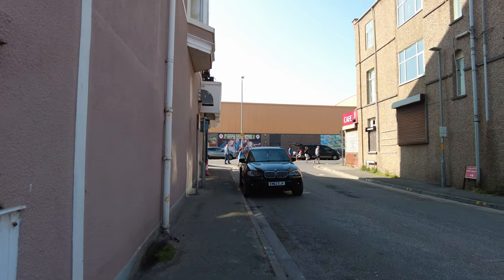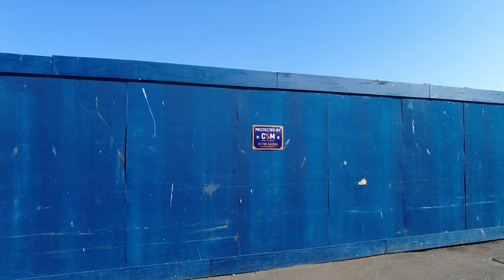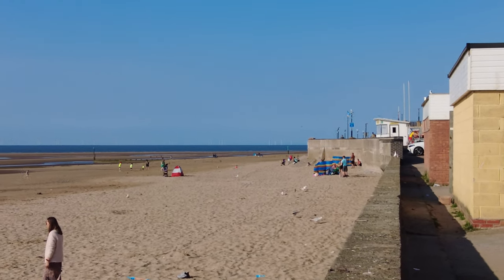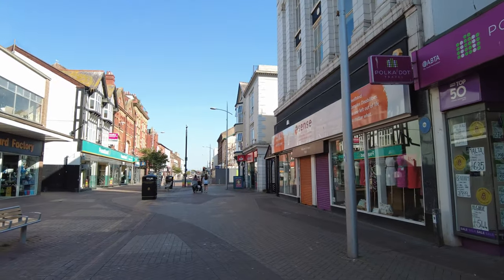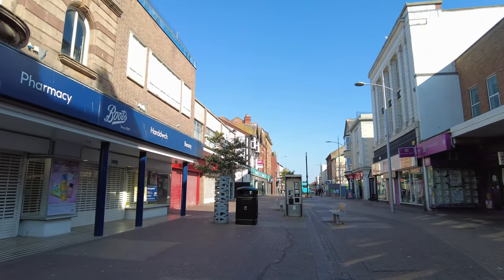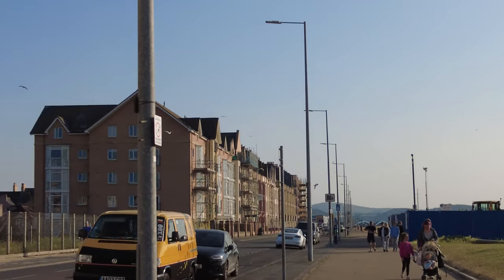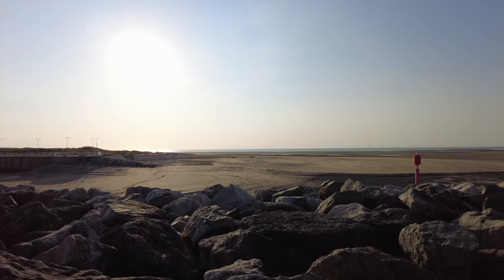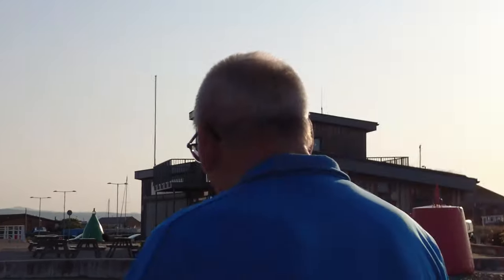Rhyl, North Wales, June 2023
We went to Rhyl near home in North Wales for a bit of a walk around , Anne Marie did a bit of a talk and walk about whilst I took some photos.